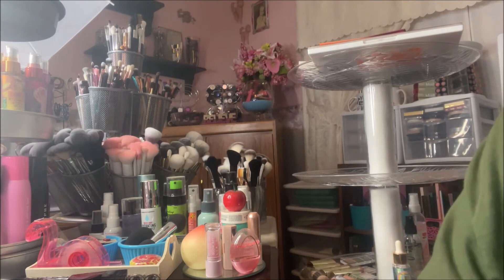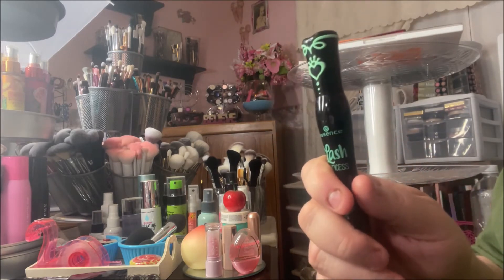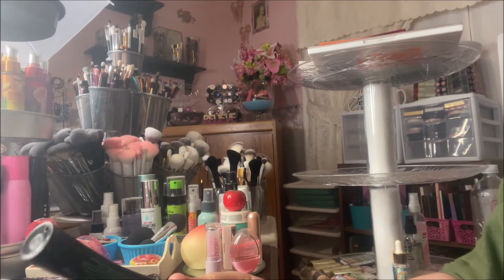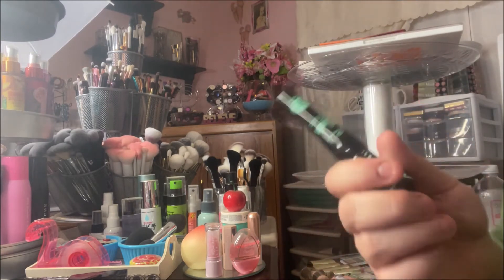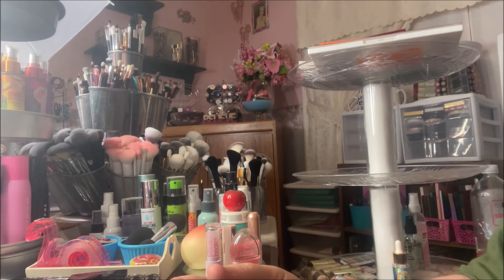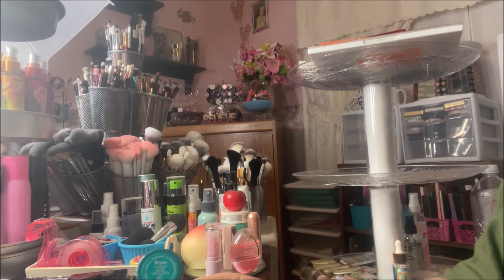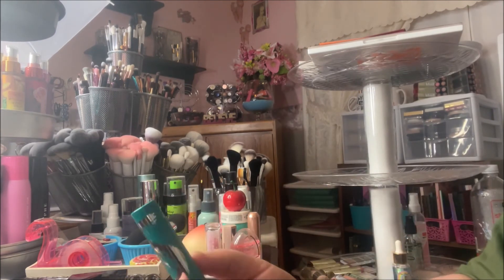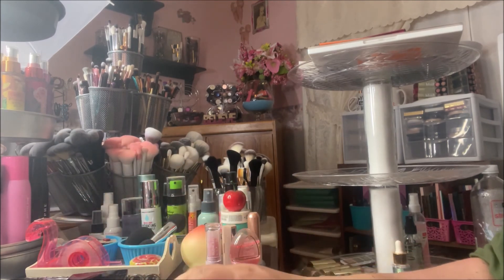My Favorite | Drugstore & High-end | Make-up Products | Mascara